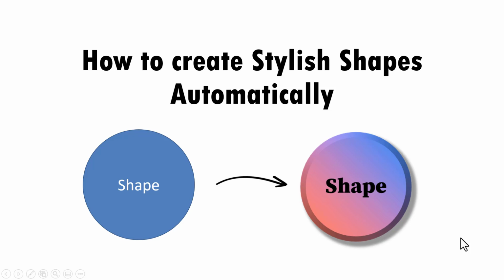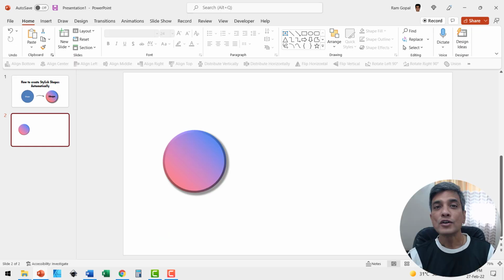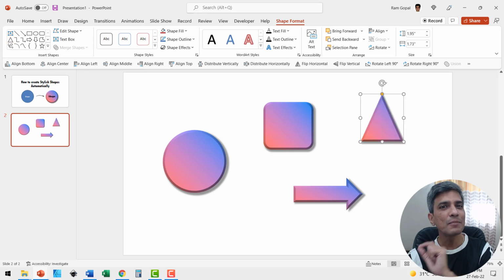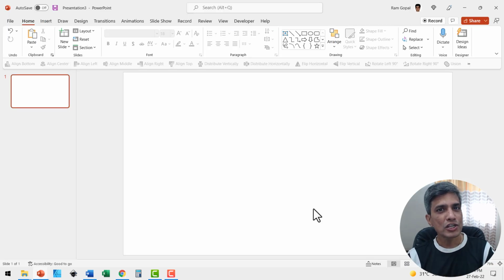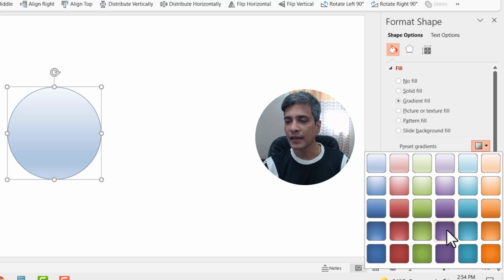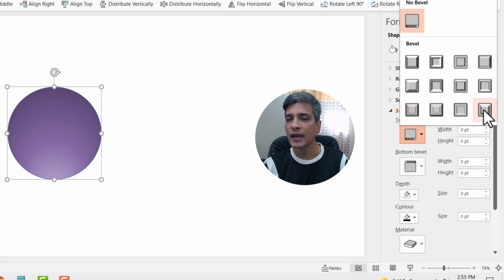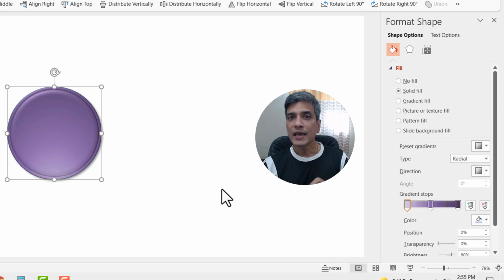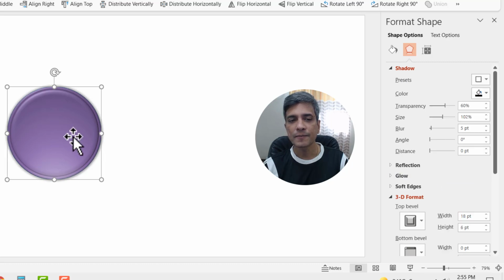Create Stylish Shapes in PowerPoint Automatically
Impress your colleagues by creating Stylish Shapes in PowerPoint by default.
Contents of this video:
00:00 Preview of ready style
00:45 Define your style